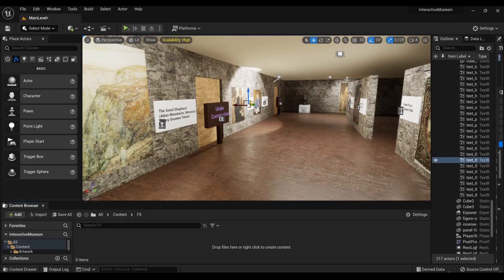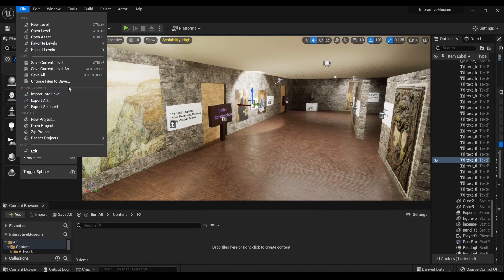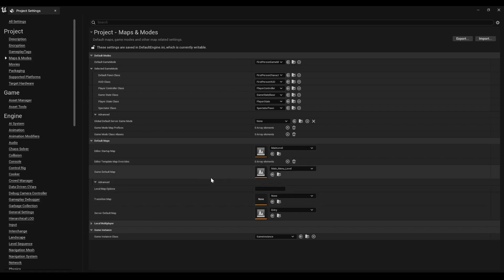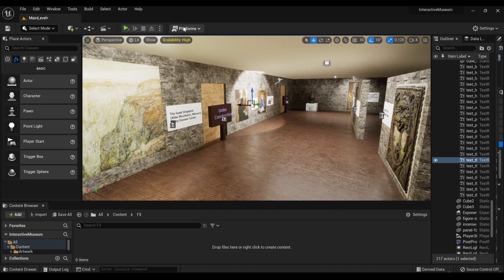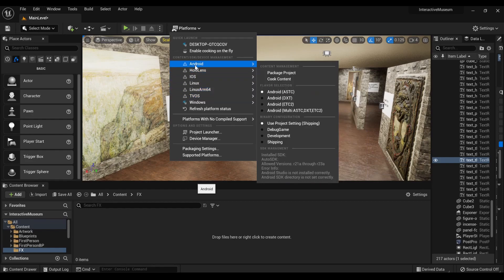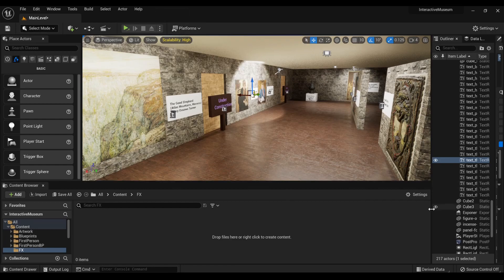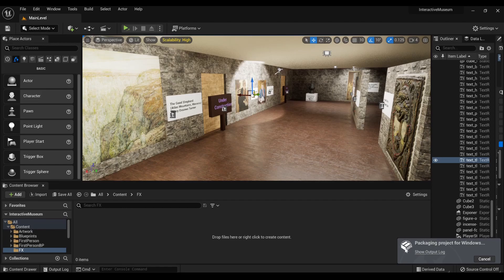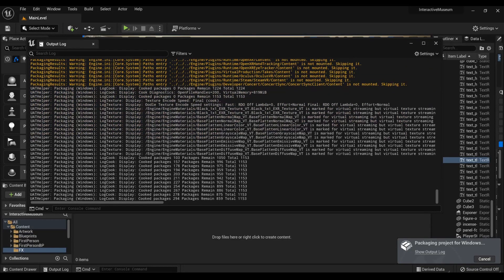UE5 Building Your Game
Working on a blueprint project within UE5? Well here's how to package your game as well as make certain it starts on the right level!

I've got merch now!